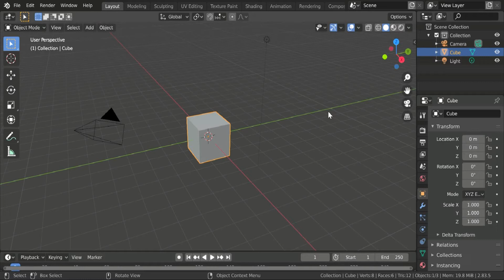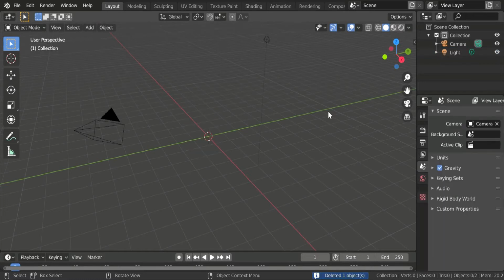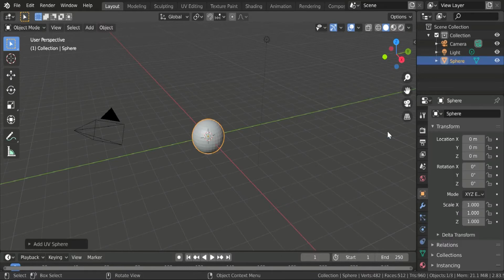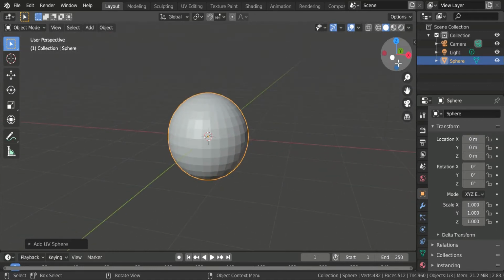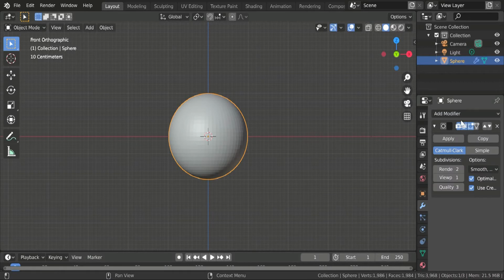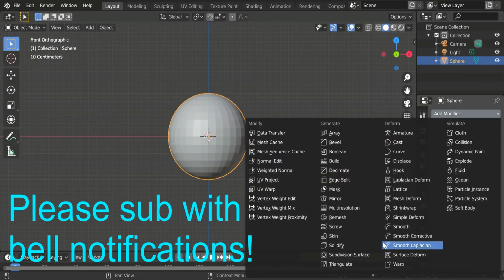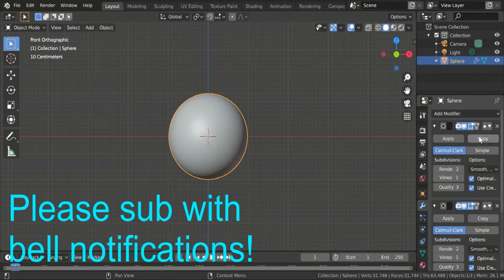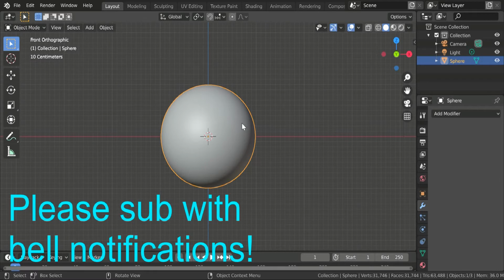Creating a Panda in Blender 2.83! episode 1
In this video I will show you an example of how to make the basic mesh of a panda in blender 2.8! I will be making this using blender 2.83, but it should work the same for blender 2.8. This is just the basic mesh, so it won't be very detailed, but I will do another couple of episodes in this series getting more detailed. This will basically be showing you how to 3d model a panda in blender. If you are just learning how to use blender 2.8, then I have 2 tutorials on how to use it, and the other one is about basic controls, and how to make a basic robot. If you have any questions, then just reach out in the comment section. I also stream myself making these 3d models, and playing  Rocket League on Twitch @Minecol5, so please follow me there, and sub on this channel!